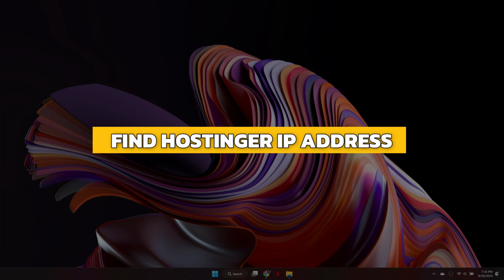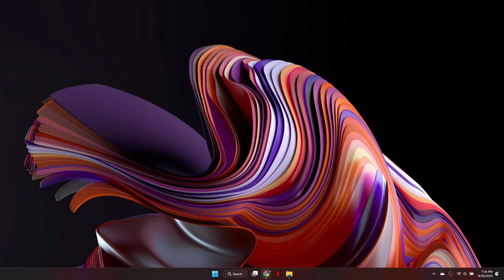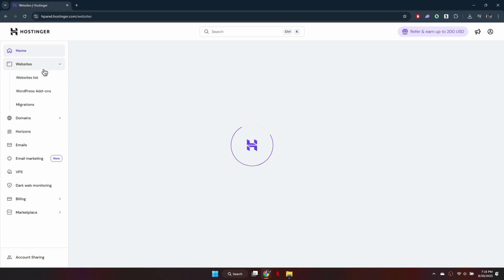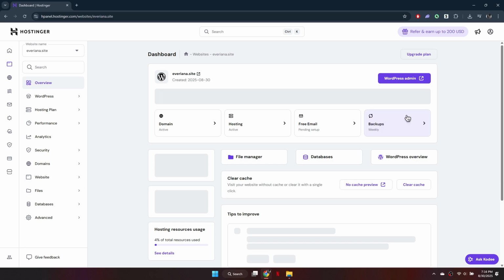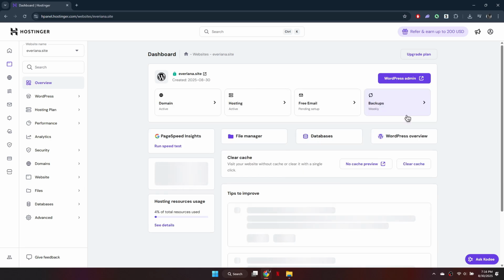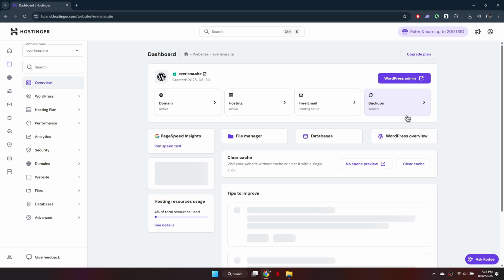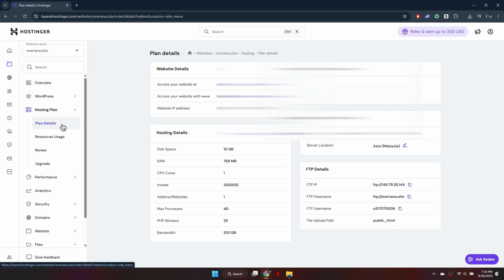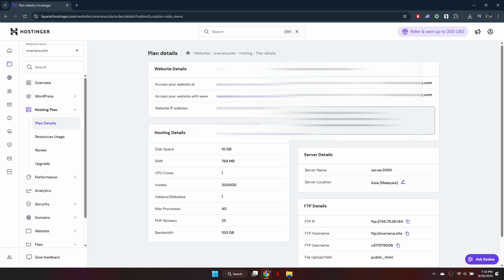How To Easily Find Your Hostinger IP Address - Step By Step (2025 Guide)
Need to find your Hostinger IP address in 2025? This simple step-by-step guide shows you how to quickly locate your server IP for website setup, DNS configuration, or troubleshooting. Perfect for website owners, developers, and beginners, this tutorial makes managing your Hostinger hosting fast and hassle-free.